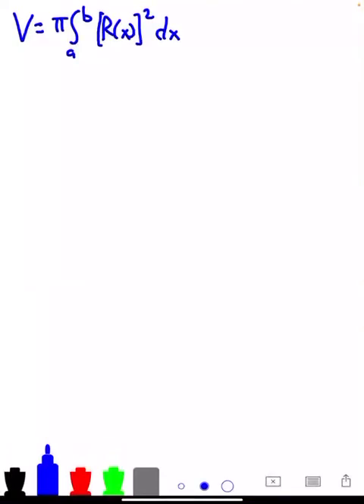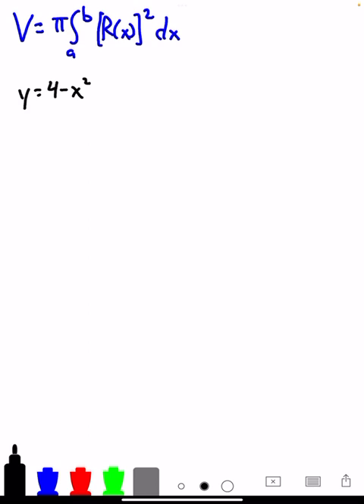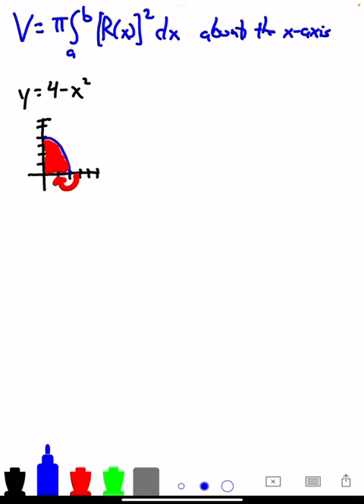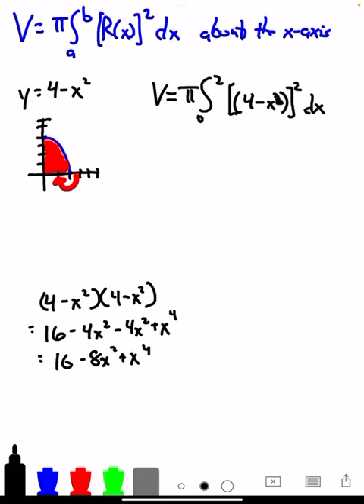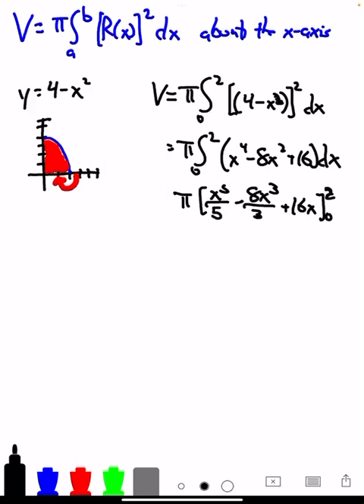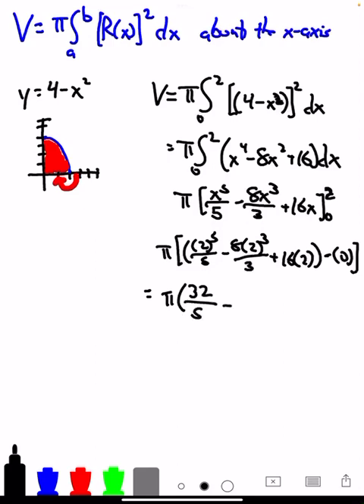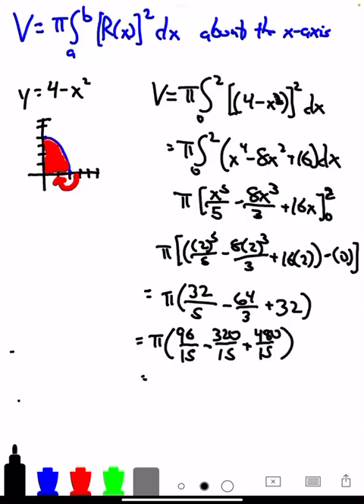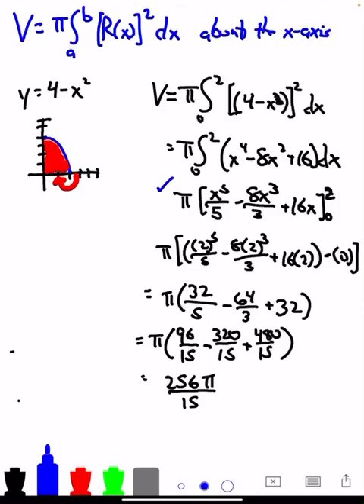The Disk Method - pt 1 (about the x-axis)